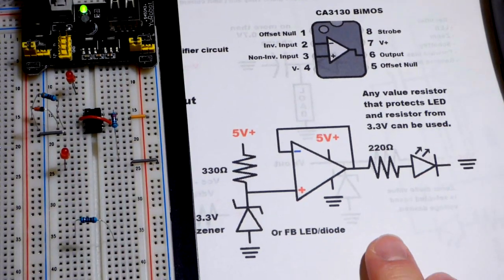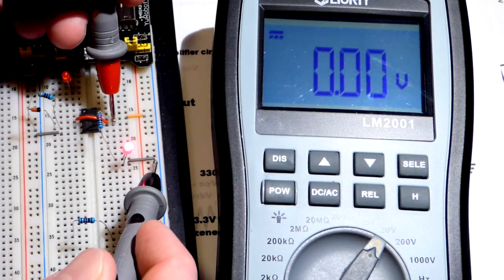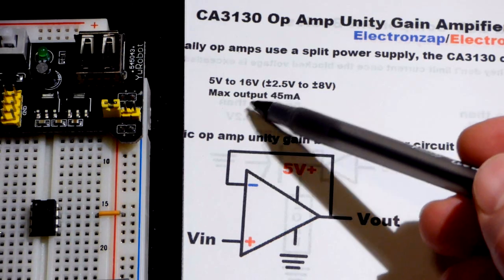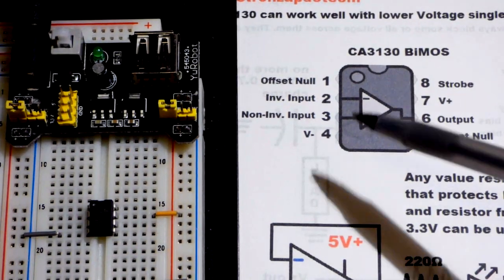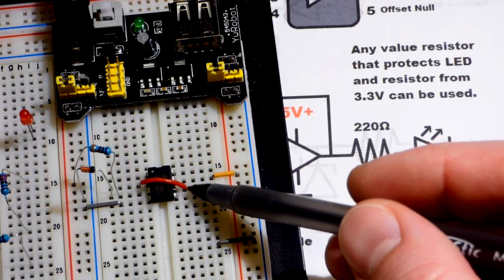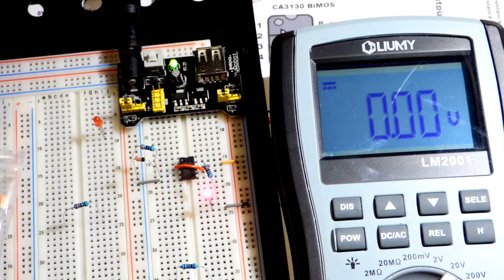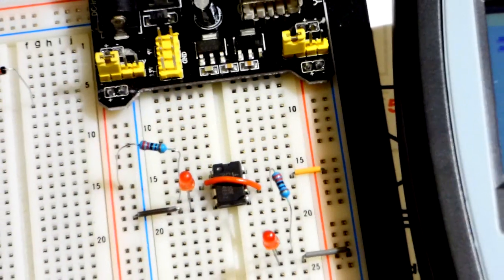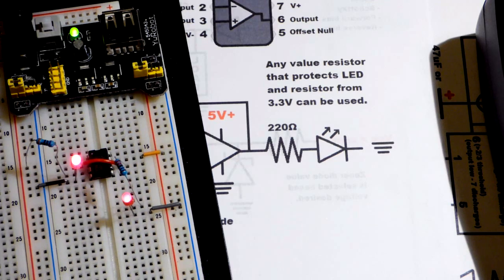Op amp unity gain buffer amplifier using zener diode and CA3130 BiMOS IC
CA3130 op amp unity gain buffer amplifier using 3.3V zener diode.